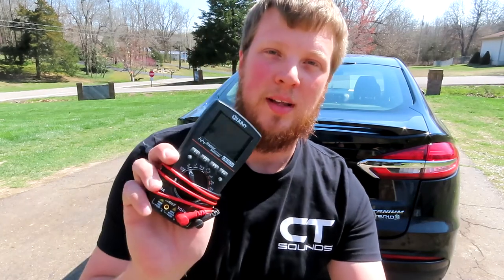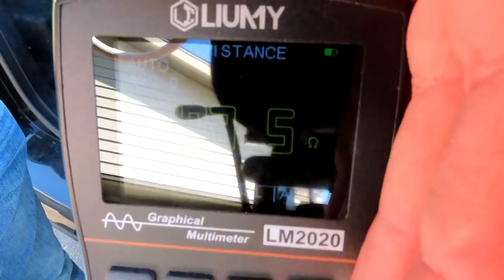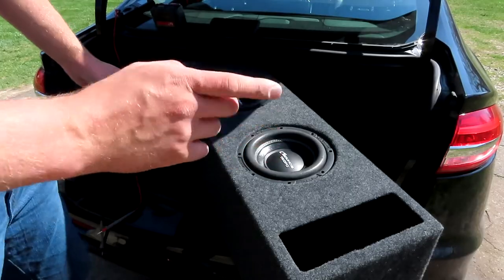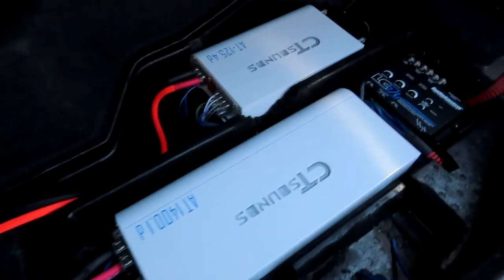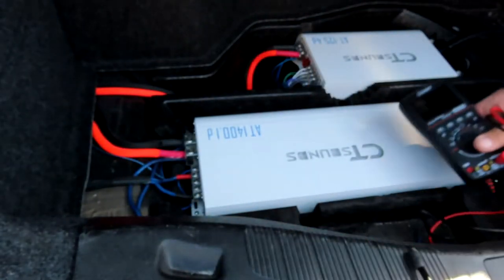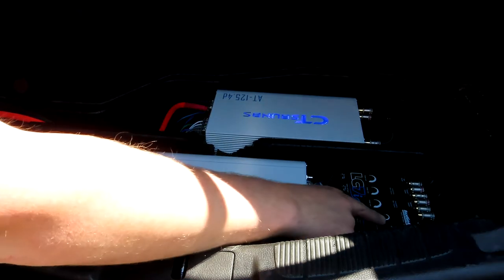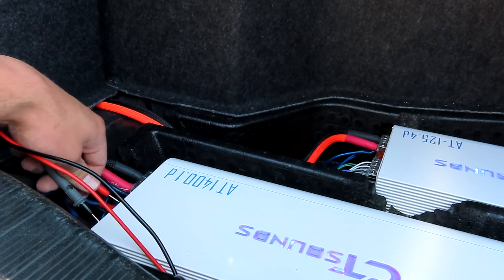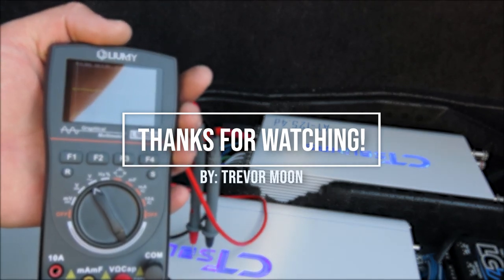How To Fix Simple Car Audio Problems Using LM2020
In this video, we will go over some brief uses for the LM2020 in the car audio scene.